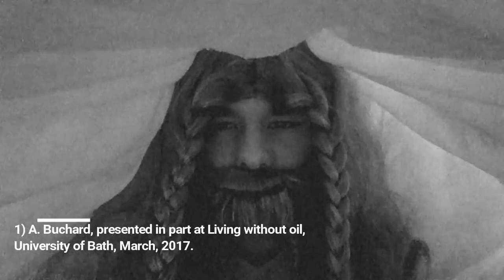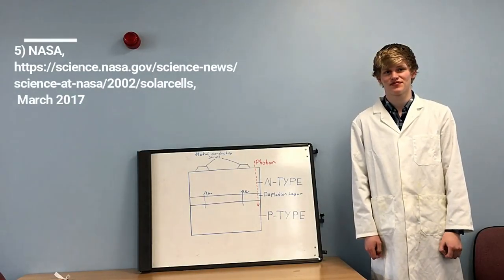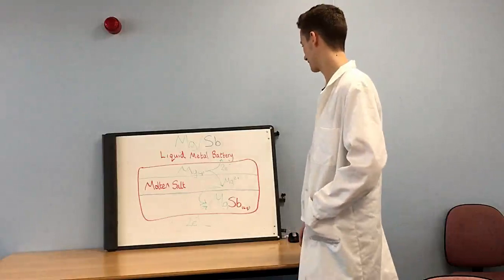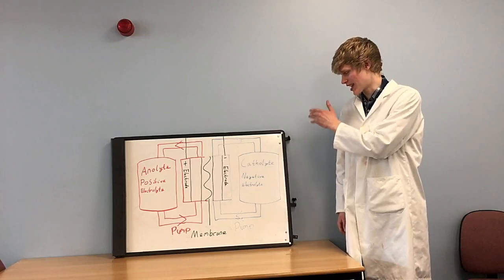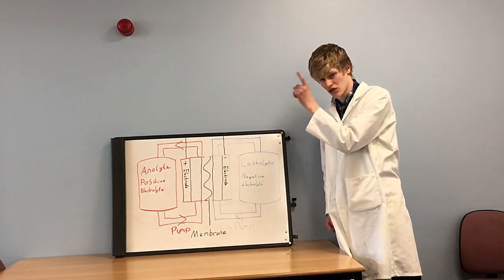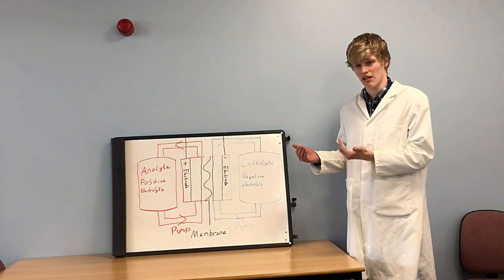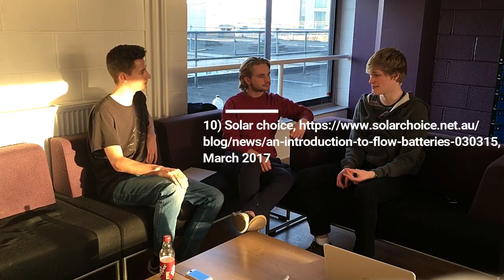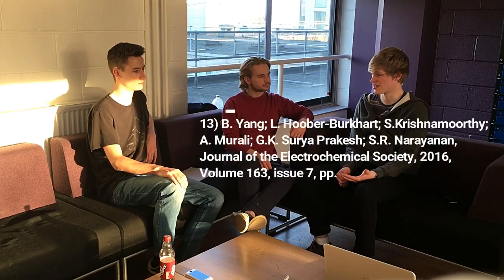Adventures With Solar Power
University of bath coursework assignment. CH10226.